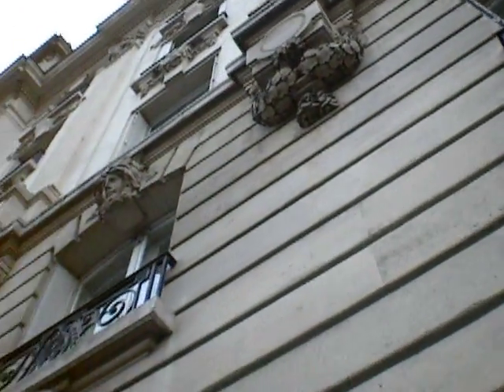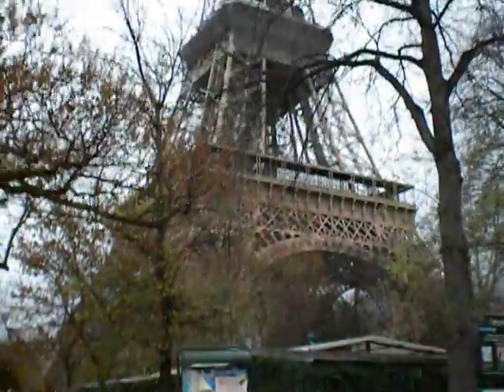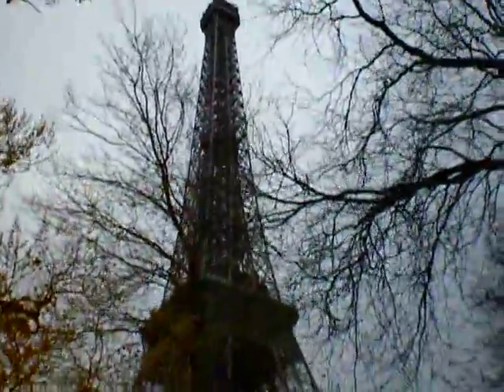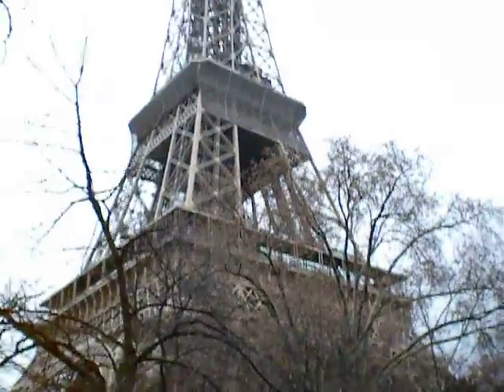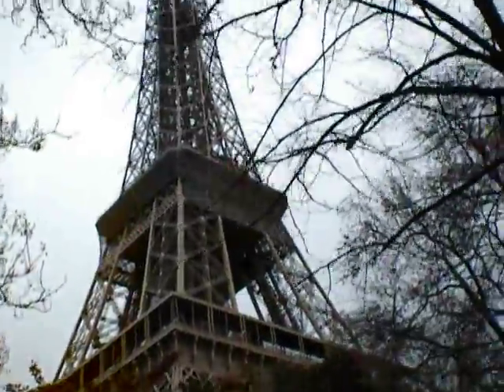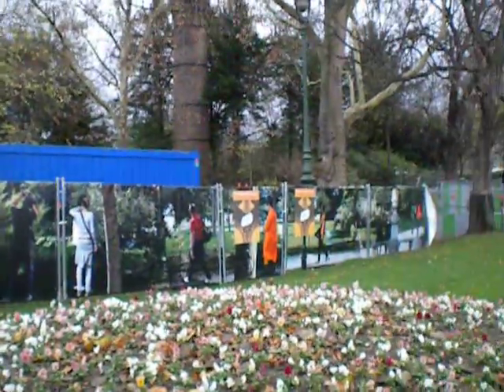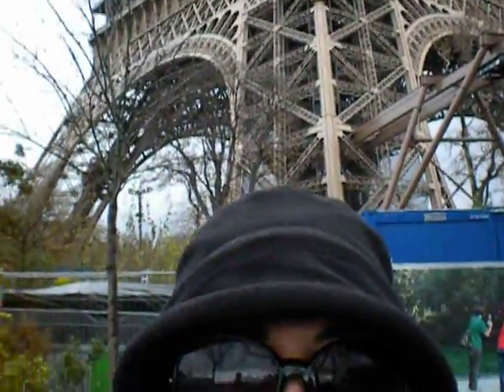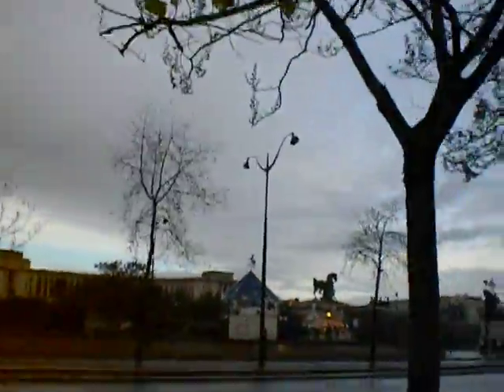walking up to the eiffel tower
walking up to the eiffel tower with my family